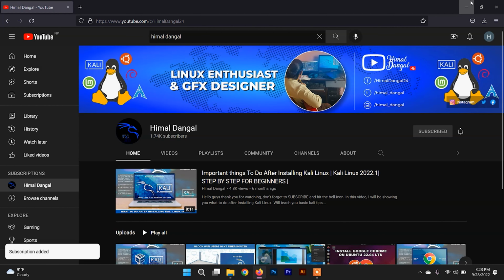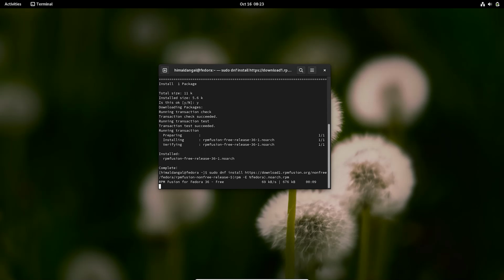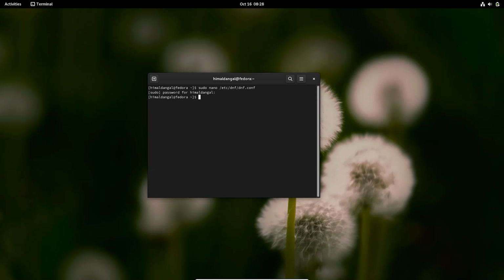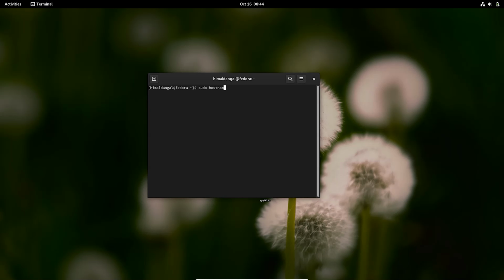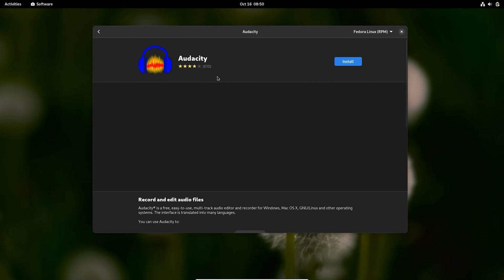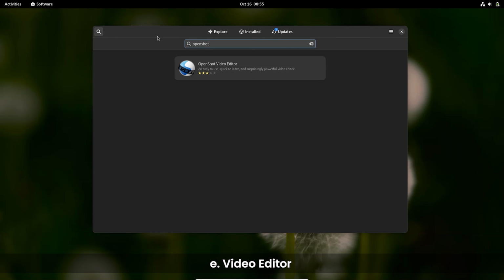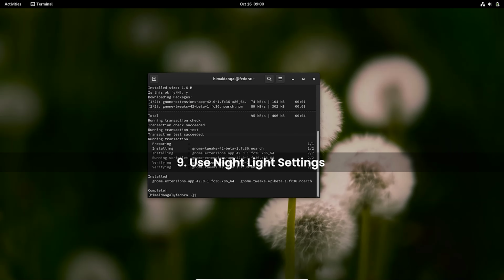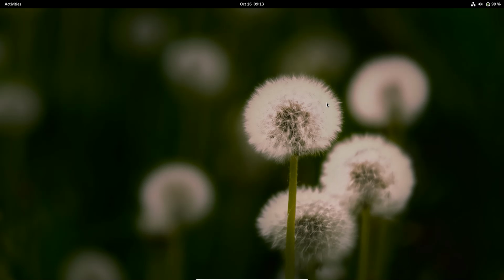12 Things You MUST DO After Installing Fedora 36 | BEGINNERS GUIDE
In this video, I will be showing you What to do after installing  Fedora 36
Commands :-

1. Enable RPM Fusion Repository
For Free Repo
sudo dnf install -E %fedora).noarch.rpm

2.Configure DNF for Faster Downloads of Packages
sudo nano /etc/dnf/dnf.conf

fastestmirror=true
deltarpm=true
max_parallel_downloads=10

3.Install Multimedia Plugins
sudo dnf install vlc

sudo dnf install gstreamer1-plugins-{bad-\*,good-\*,base} gstreamer1-plugin-openh264 gstreamer1-libav --exclude=gstreamer1-plugins-bad-free-devel

4.Change Hostname After Installation
sudo hostnamectl set-hostname "New_Custom_Name"

5.Install Gnome Tweaks and Extensions App
sudo dnf install gnome-tweaks gnome-extensions-app